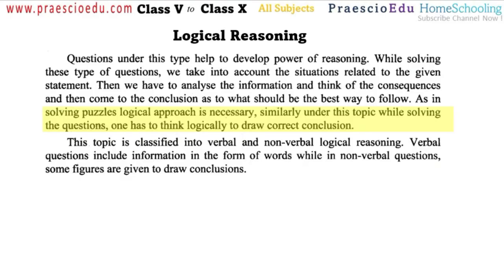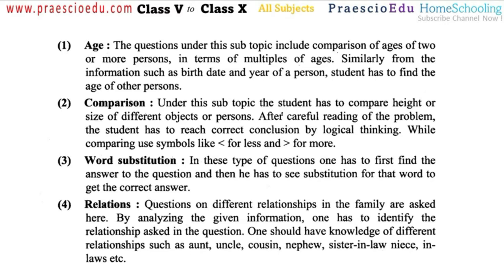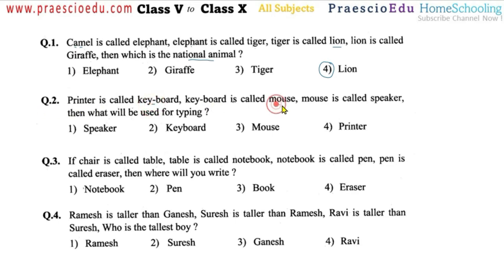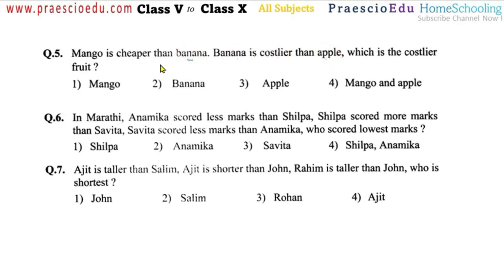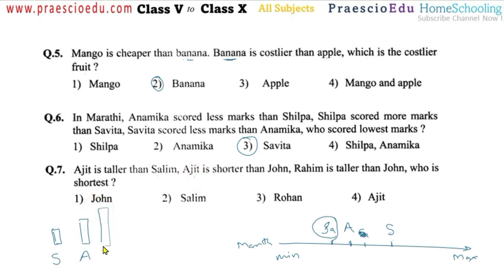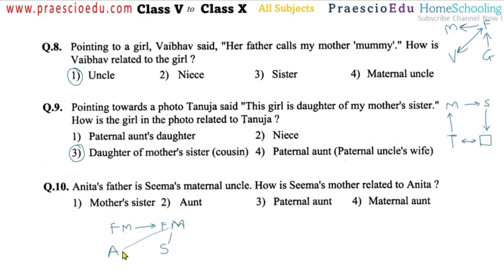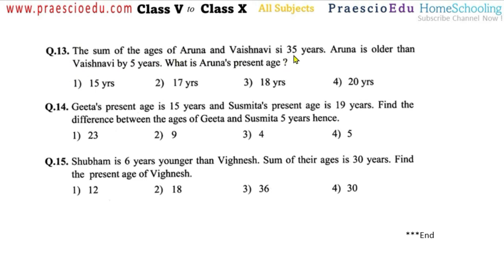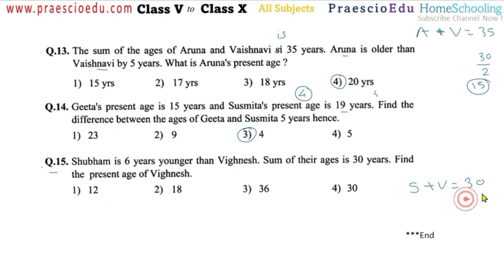V209 IT Logical Reasoning - Verbal Age Relationship other Lecture Examples Scholarship std 5th onlin